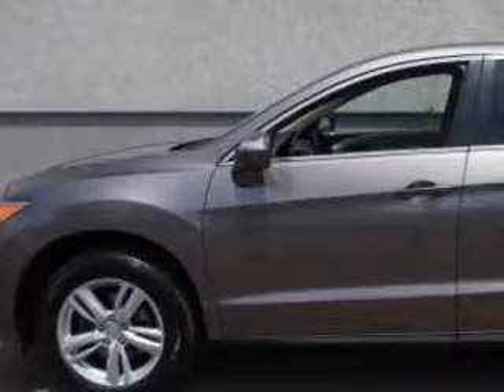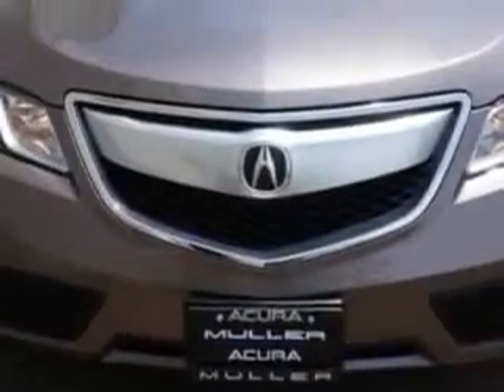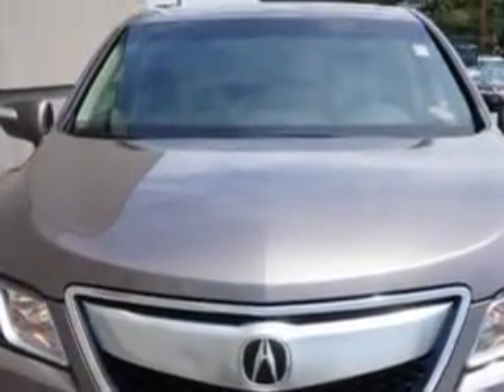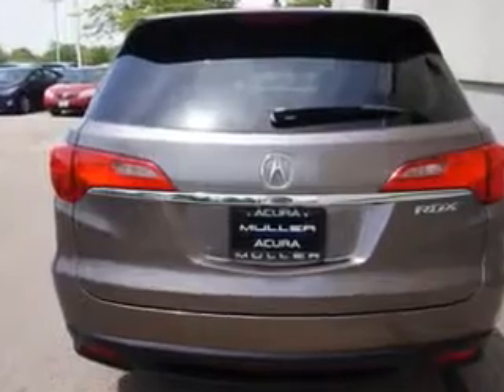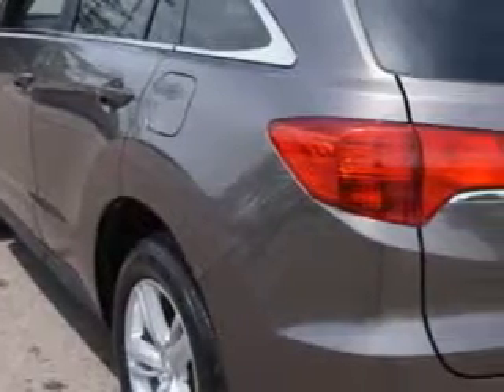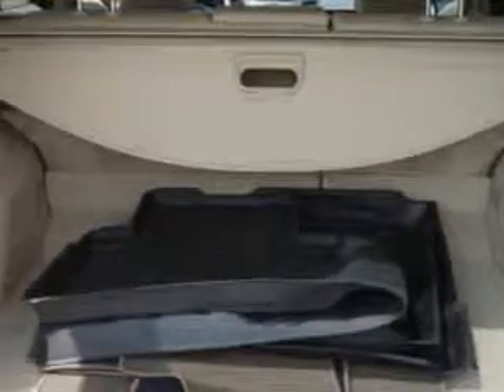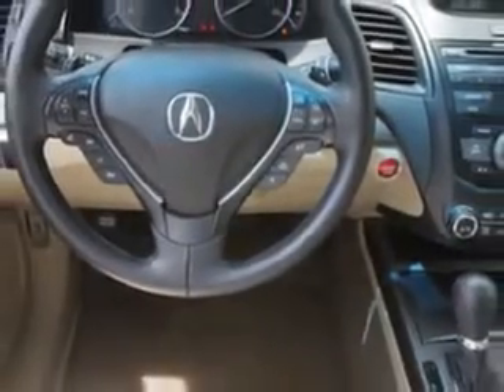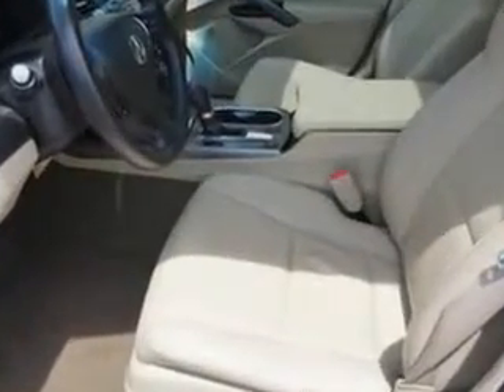2013 Acura RDX Woodfield Acura Hoffman Estates, IL 60195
Acura RDX Check out this Amber Brownstone Metallic Acura Rdx SUV, equipped with a 6 Cylinder engine and an automatic transmission. Enjoy an exceptional 28 miles to the gallon on this great SUV with features like Bumper Color, Body-Color, Grille Color, Aluminum, Mirror Color, Body-Color, Rear Spoiler, Rear Spoiler Color, Body-Color, Window Trim, Chrome, Cargo Area Light, Center Console Trim, Simulated Alloy, Floor Mat Material, Carpet, Floor Material, Carpet, Floor Mats, Front And Rear, Reading Lights, Front And Rear, Front Suspension Classification: Independent, Front Suspension Type: Macpherson Struts, Suspension, Front Arm Type: Lower Control Arms, Suspension, Front Shock Type: Gas Shock Absorbers, Suspension, Front Spring Type: Coil Springs, Suspension, Rear Coil Springs, Suspension, Rear Gas Shock Absorbers, Suspension, Stabilizer Bars: Front And Rear, and much more. Enjoy the drive and have peace of mind in this Acura Rdx. See us at Woodfield Acura today!
MILES: 30,143
VIN:5J8TB3H34DL003190

Woodfield Acura
1099 w. Higgins Rd.